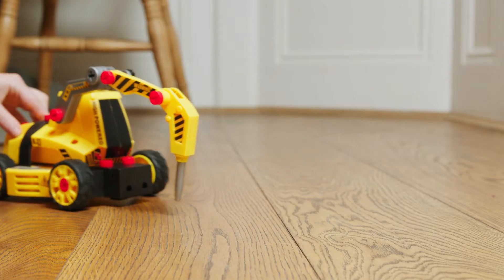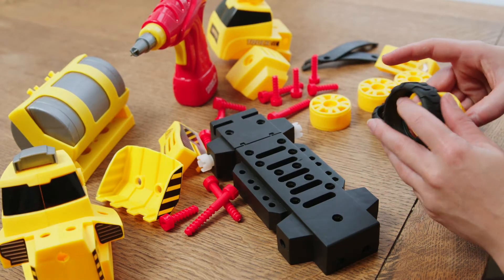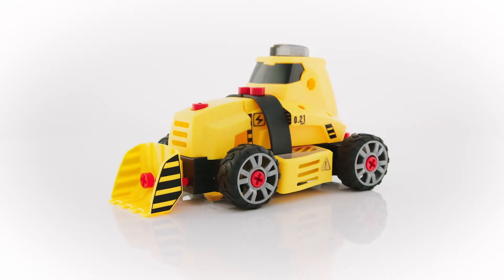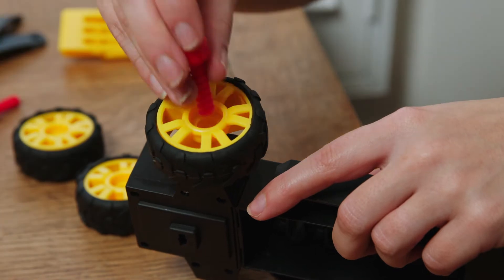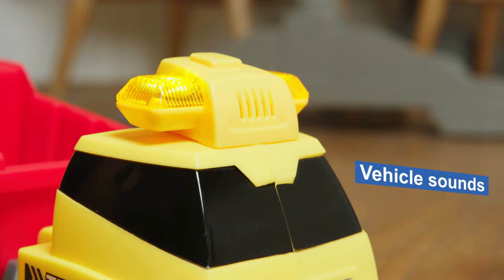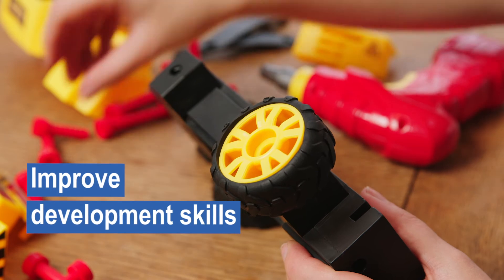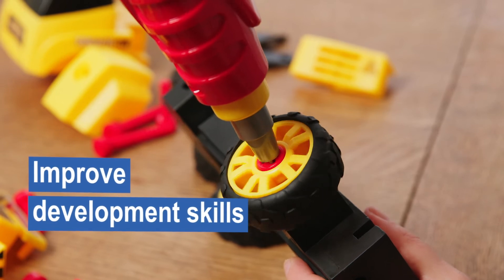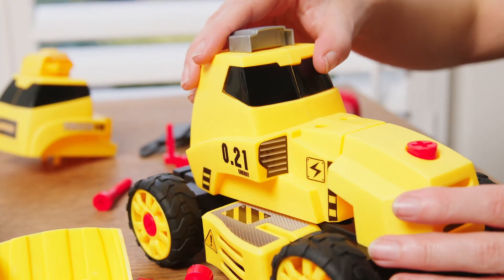Take Apart 7 in 1 Construction Set Toy Kit for Boys and Girls – Build Your own Construction Vehicles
🚧 7 CONSTRUCTION VEHICLES IN 1: Using the parts and tools provided 7 different construction vehicles can be made, providing the ideal vehicle any child requires for their latest construction project. Some of the vehicles include a Bulldozer, Drill, Dump Truck and more.
🚧 PROVIDES HOURS OF ENTERTAINMENT: Children will love being able to create the vehicle they require for the construction projects they dream up. Take apart and rebuild the vehicles over and over again for hours of fun and enjoyment. It's the perfect construction toy gift for any child over 3 years old (aimed at 3-7 year boys and girls)
🚧 ADDED LIGHTS AND SOUNDS: Unlike other similar sets this Toy Construction Vehicle Set from Think Gizmos includes an extra part which adds construction lights and sounds to the vehicles. Also provided is a battery powered screwdriver perfect for children who love construction and building toys.
🚧 IMPROVE CHILD DEVELOPMENT: Whilst making the construction vehicles using the tools and screw, children can improve fine motor skills, hand eye co-ordination, dexterity and problem solving. All without realising they are learning and having great fun.
🚧 NO EXTRAS REQUIRED: As a Think Gizmos branded product all parts and batteries are included in the box, kids can open the box and start playing straight away. The toy is made from strong, safe and non-toxic ABS Plastic and makes the ideal toy for all children.